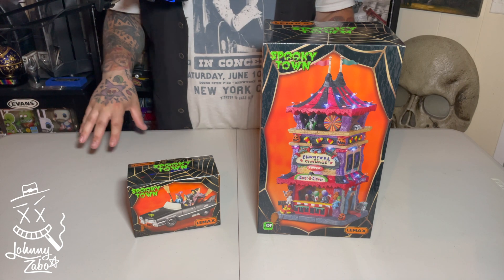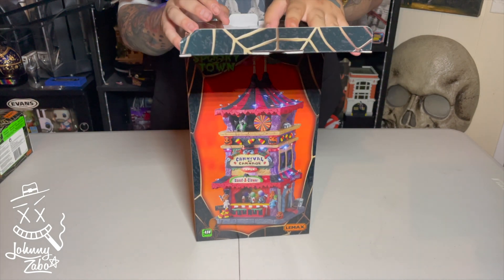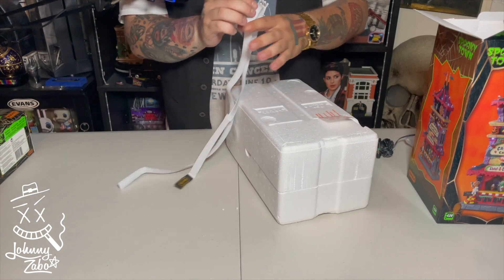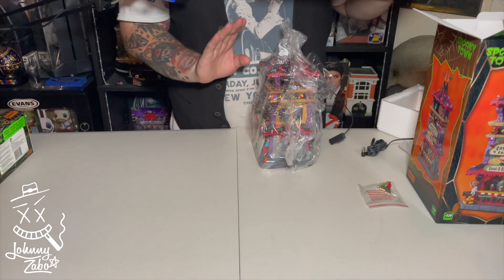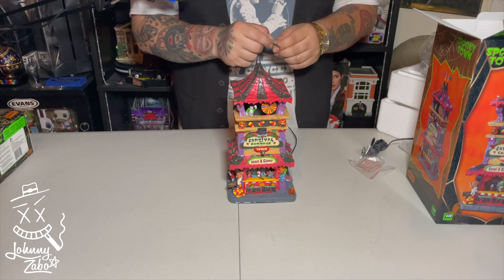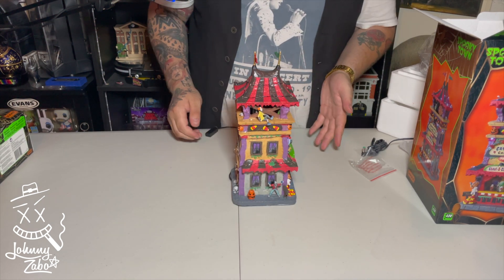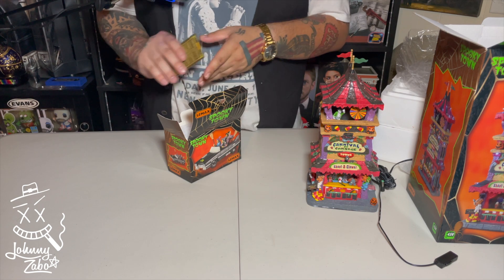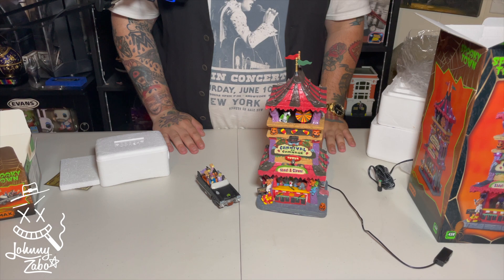Lemax Spooky Town 2021 Carnival of Carnage Tower Unboxing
Let's unbox the 2021 Lemax Spooky Town Carnival of Carnage Tower, new to the spooky town line in 2021!!!

Check out the other unboxing video I did on the Lemax Spooky Town Zombie Records building